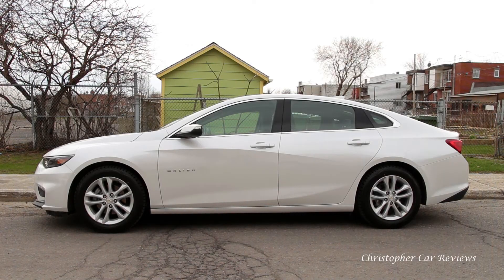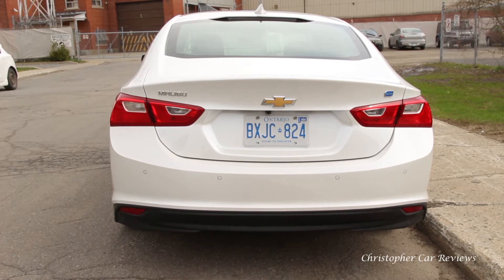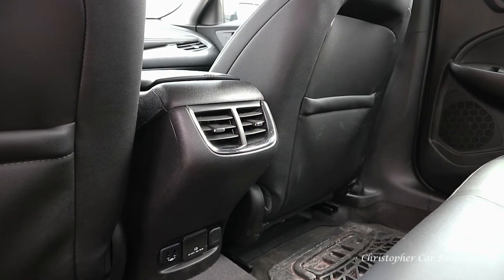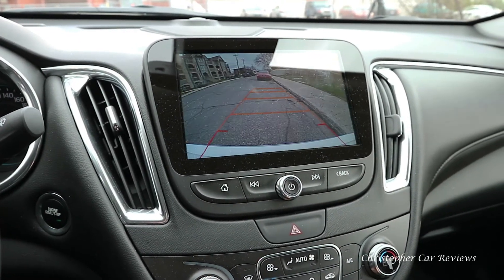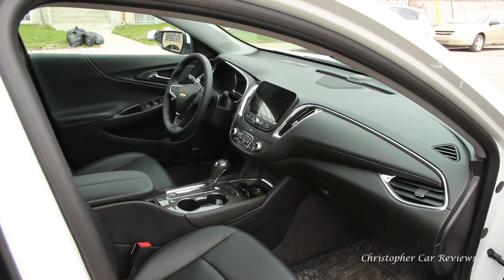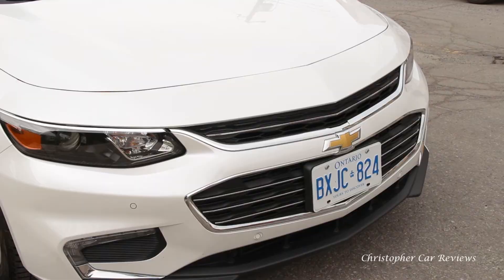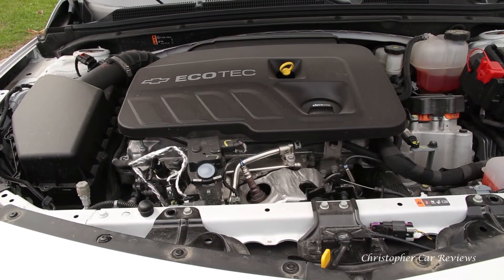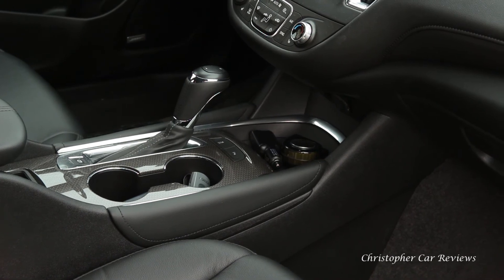2017 Chevrolet Malibu Hybrid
A review of the good looking 2017 Chevrolet Malibu Hybrid
How it works; You click on one of the links below and you buy the product on Amazon.  Of course, once you click on the link and you don’t want to buy the highlighted product, just buy anything else! Amazon recognizes this and I get a small kickback based on your total shopping cart anyways.  I like this option because this is how I support other Youtubers; it is win-win.  It costs nothing.  So just click and shop.
Here are the links to my equipment (but once on the site, I believe I will get a credit for all your shopping cart).
USA
General purchases
Canon T5i
Canon M10
Gopro 4 Silver:
Canada
General purchases
Canon T5i:
Canon M10:
Gopro 4 silver: